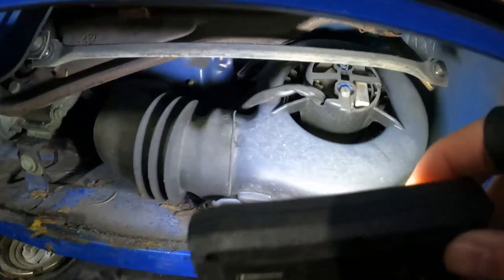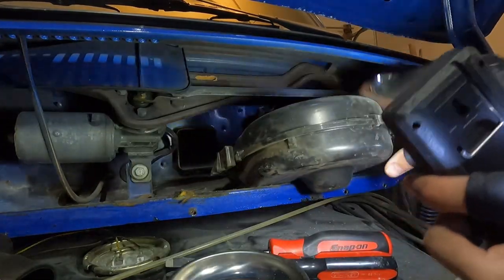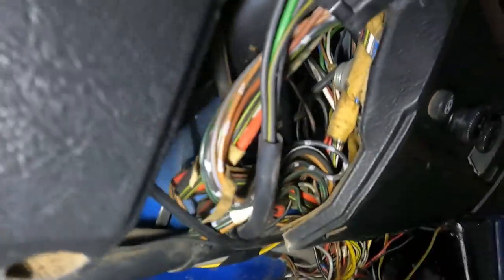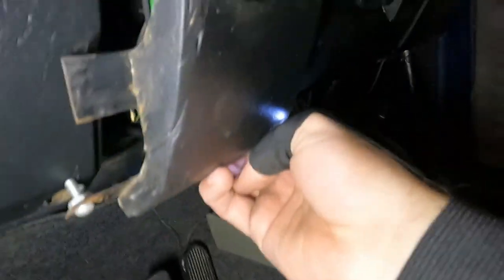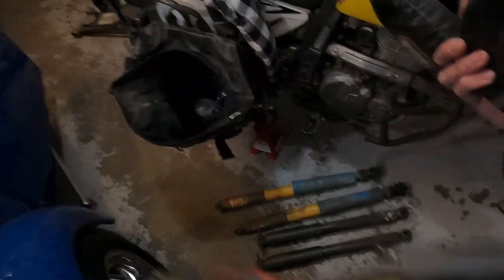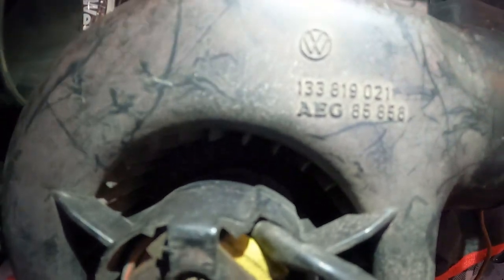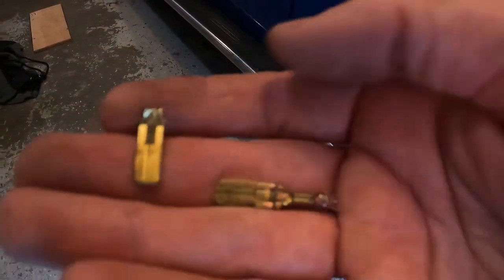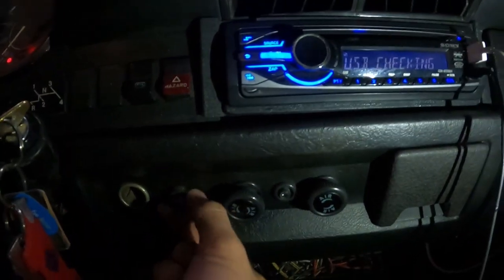VW Super Beetle Fresh Air Fan Replacement (73-79)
A how-to on replacing your fresh air fan - I think this works in a standard beetle too. The hardest part by far was unplugging the two old wires. Cool system for something from 50 years ago. Definitely worth the effort to replace, and even non-A/C air helps a lot inside the car.